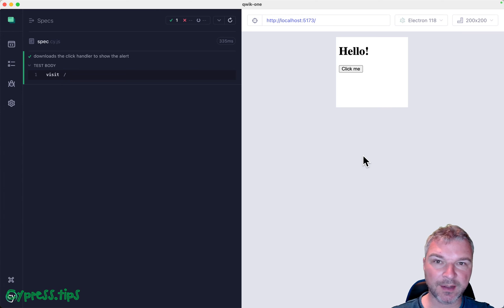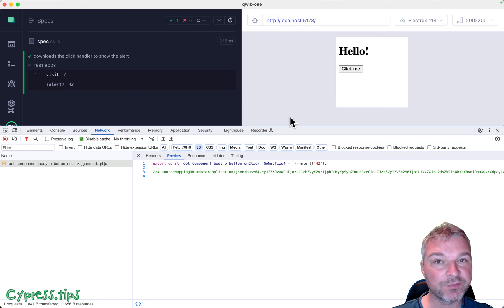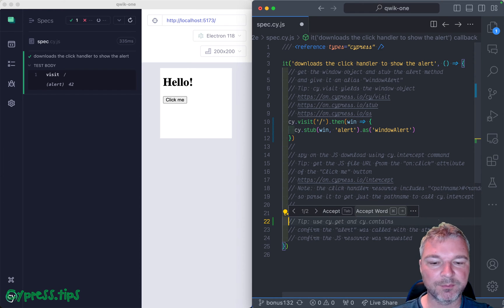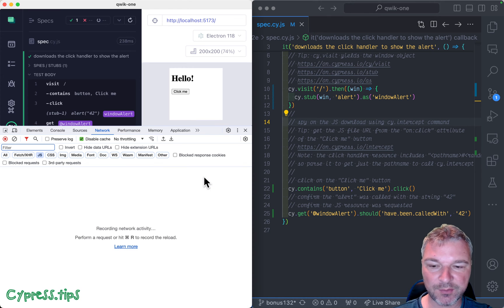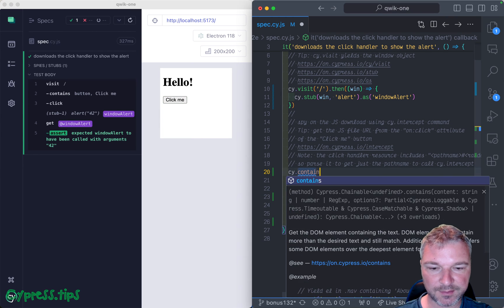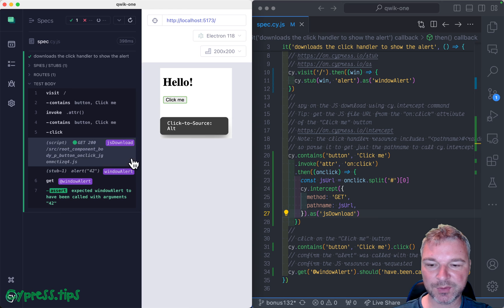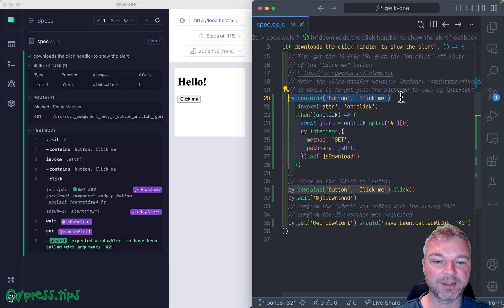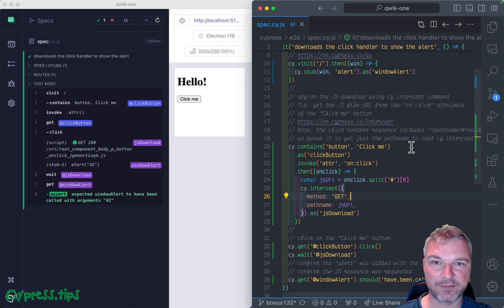Bonus 132: Prove the Qwik event handler download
A video showing how to confirm on-demand JavaScript downloads used by Qwik framework to speed up the applications. The full lesson with source code is available in the course "Cypress Network Testing Exercises"